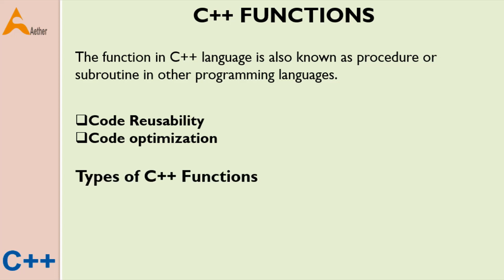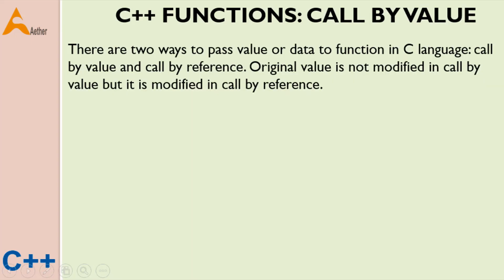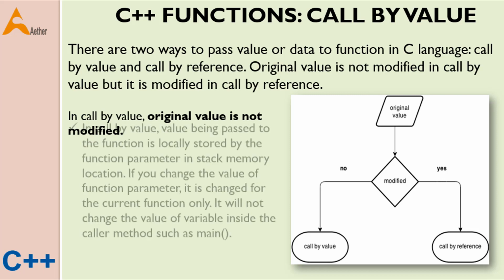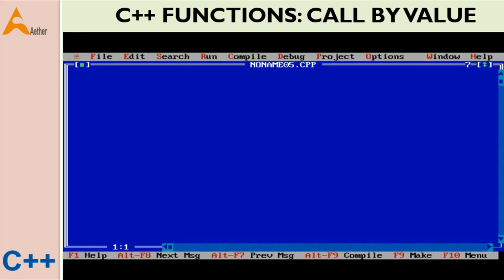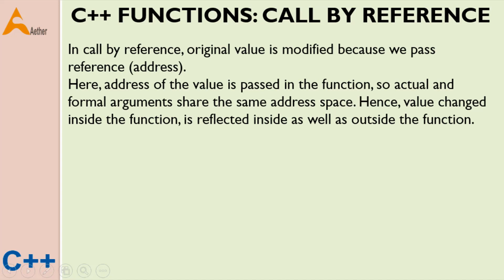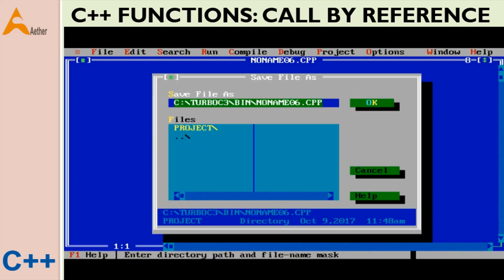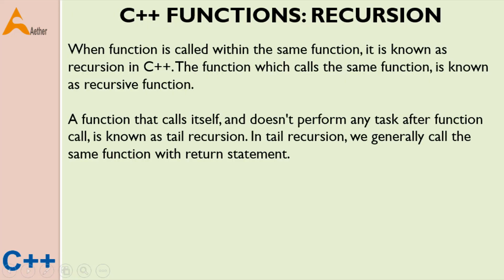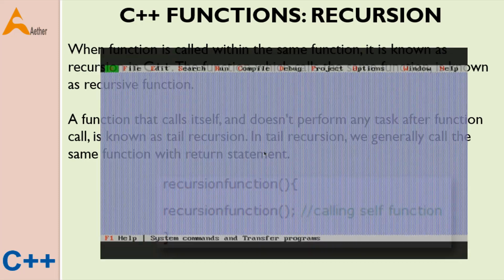C++ Functions | Session 5 | Aether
Functions are very important in any programming Language. In this session we will also learn about functions in C++. There are built-in functons and user-defined functions. In this session we will learn both.

Watch the session carefully.